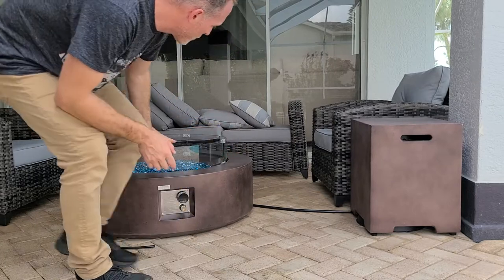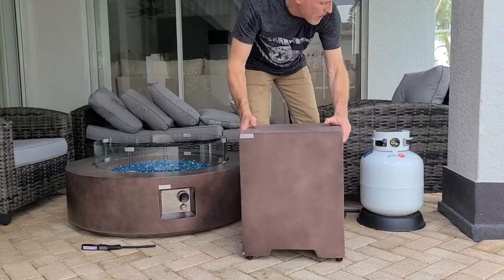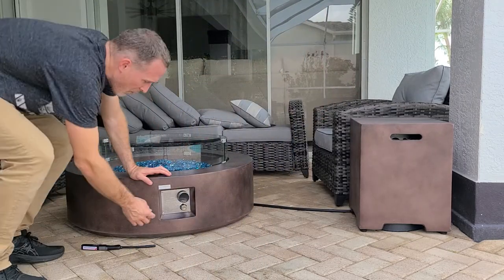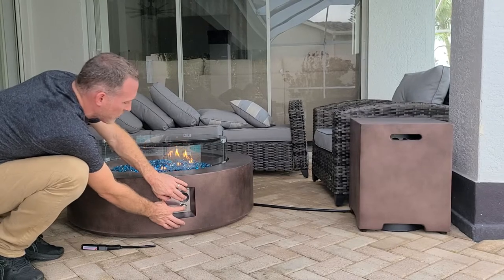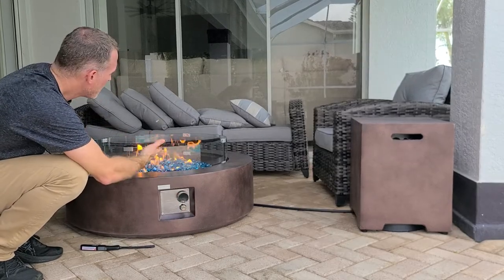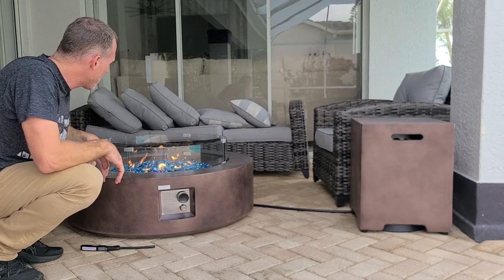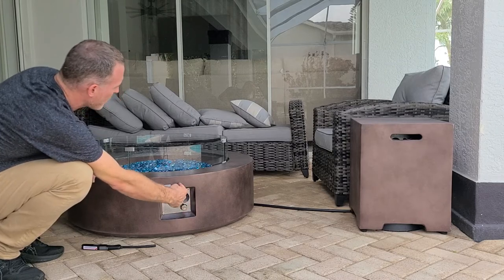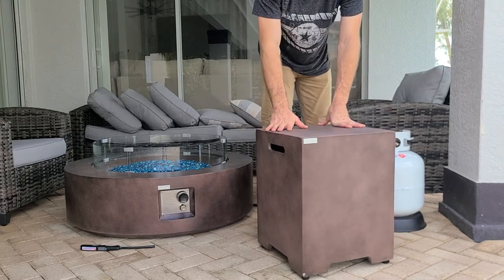How to Light the COSIEST Outdoor Round Propane Fire Pit at Villa Vita Solare in Naples